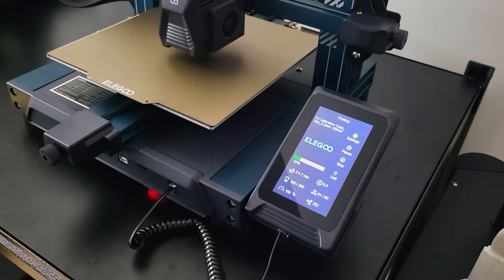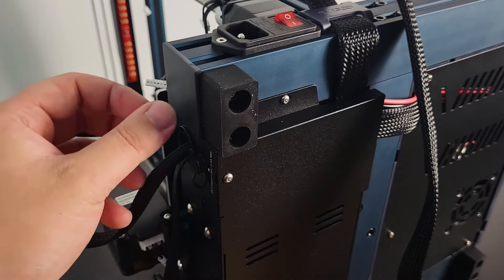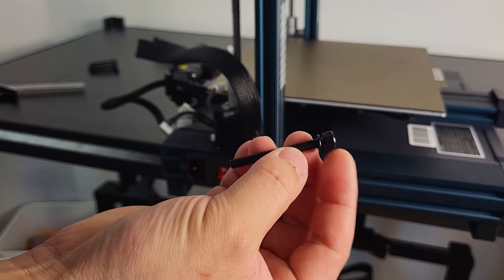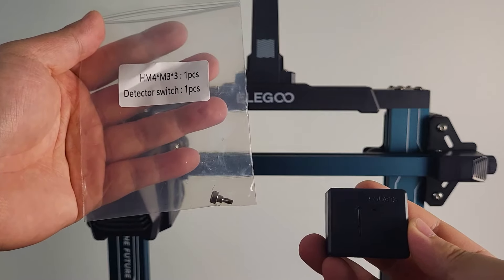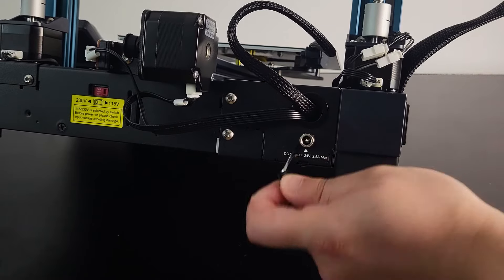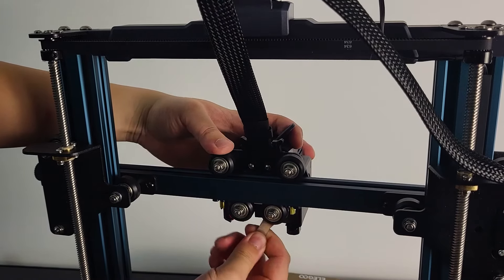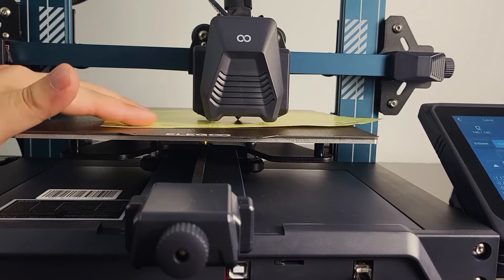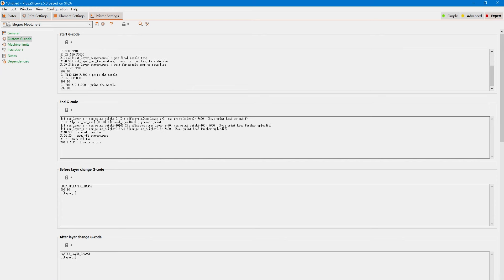Elegoo Neptune 3 Pro set up tutorial, Assembly, Bed leveling, Calibration, Common issues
Hey, guys. A set up tutorial for Neptune 3 Pro.
    This printer does not have that much of major "problems". So I just list some of the small things that you would like to keeps eyes on when you start playing it around.
    Majority of the small things could be simply fix or does noe effect normal function. But I think it would be worth to know especially for beginners.
 On lastest Prusaslicer 2.6, they added configuration for Neptune 3 pro.

Your support is the reason why I spend time making these videos.

Intro: 0:00
Pre-assembly checking list(Common issues): 0:25
   Checking list #1: Micro sd card 0:26
   Checking list #2: Booting issue 00:51
   Checking list #3: Fastener 1:24
   Checking list #4: Screen cable 1:37
   Checking list #5: Robin cable 1:57
   Checking list #6: Filament runout sensor 2:14

Assembly: 2:40
   A Step 1: Marry gantry to base 2:55
   A Step 2: Attach screen holder 4:01
   A Step 3: Filament holder 4:15
   A Step 4: Connect wires 4:45
   A Step 5: Robin cable retainer 6:16

Calibraction: 6:37
Bed Leveling: 8:00
Slicer setting: 9:41